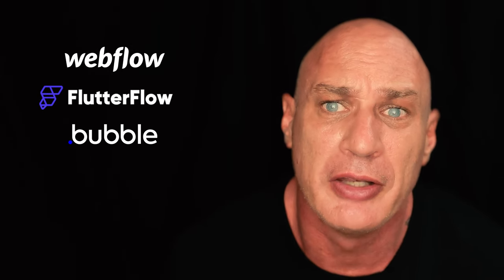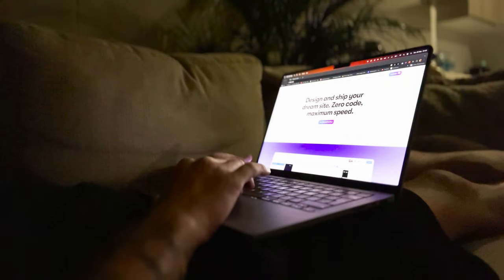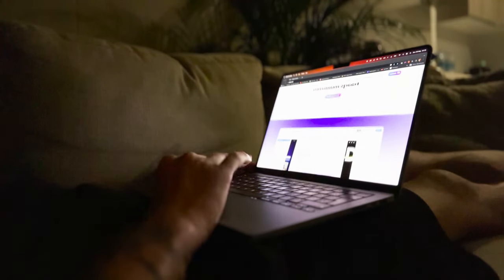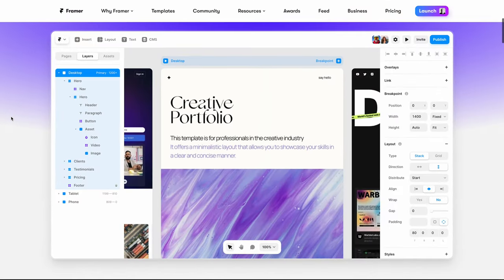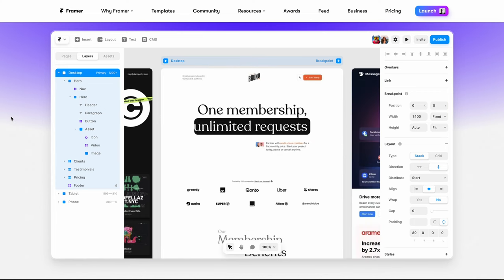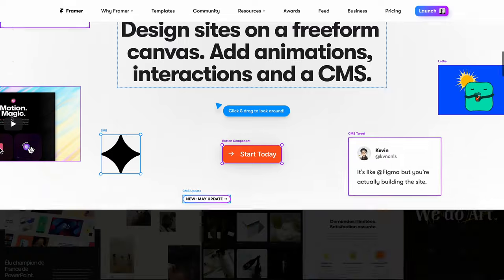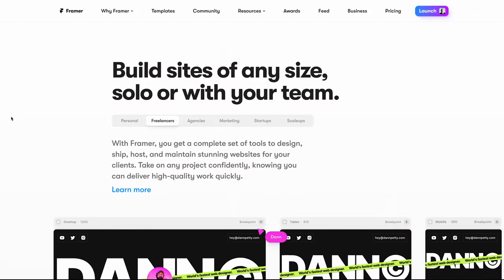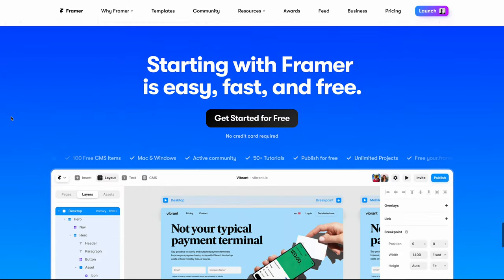No Code Tools to Design Products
No code platforms are redefining how we create digital products, offering more flexibility and speed for designers. These tools unlock new levels of creativity by allowing seamless iterations without the need for coding knowledge. From Figma to Framer, discover how these innovations are changing workflows and empowering designers to think beyond traditional methods.

This discussion also highlights where no code tools could go next, with recommendations for improving existing platforms and how they can better serve the evolving needs of modern design teams.